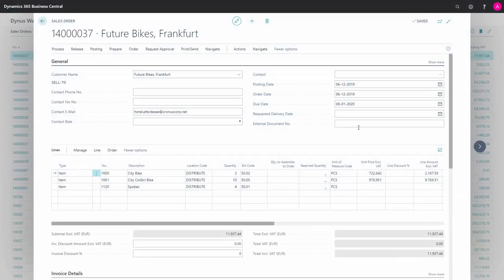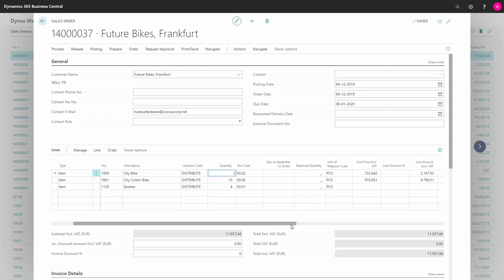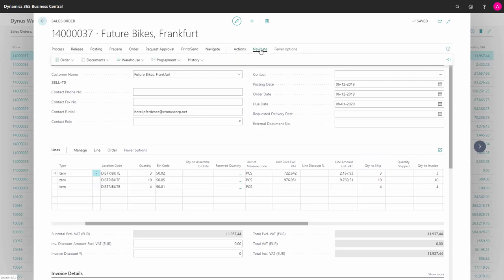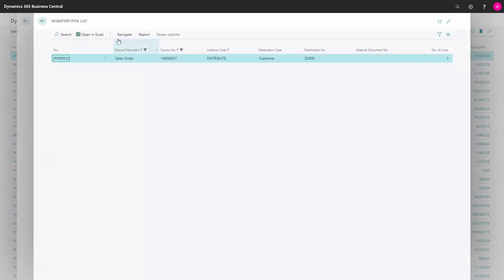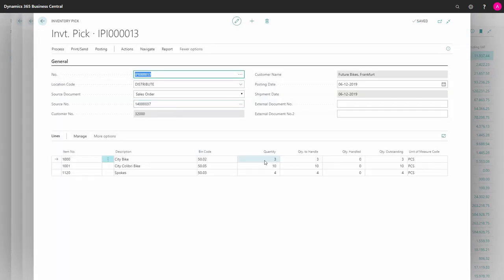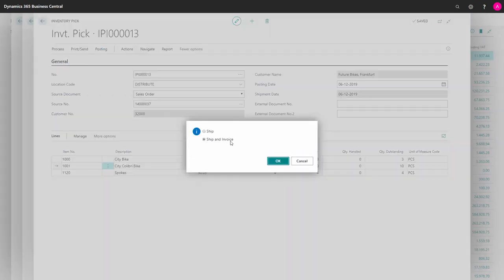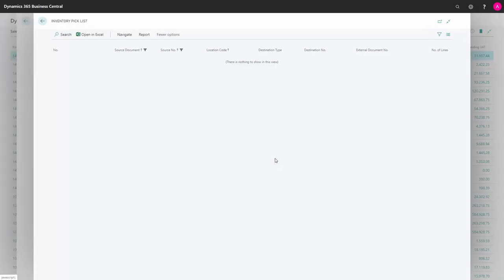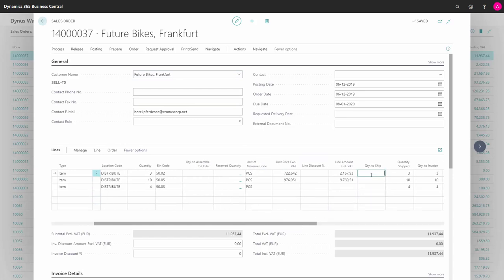ENG19120657 What happens when you post an Inventory Pick